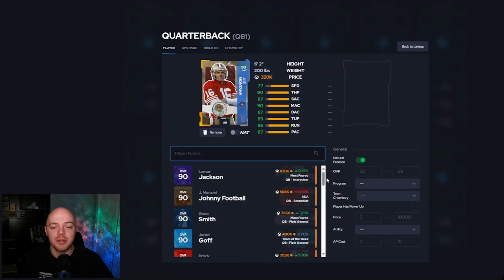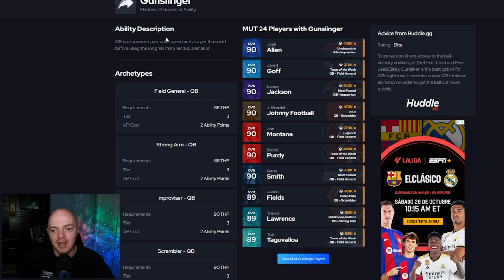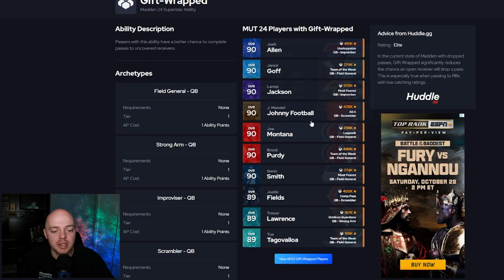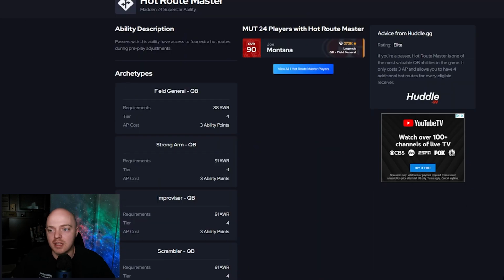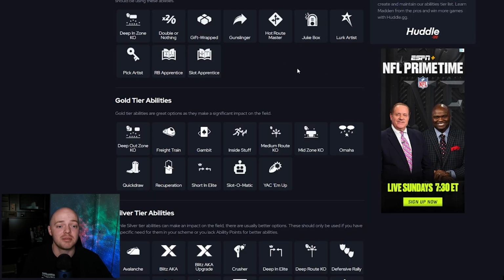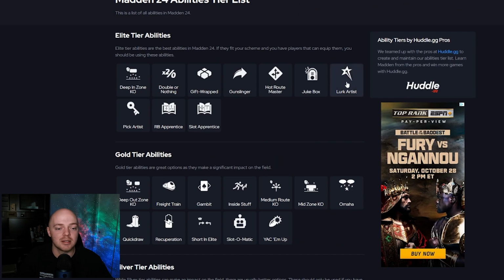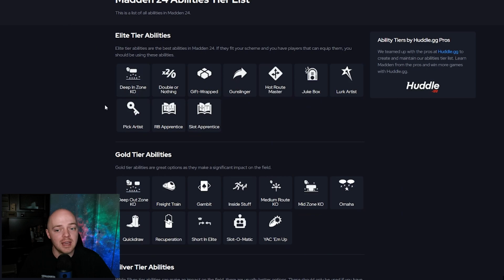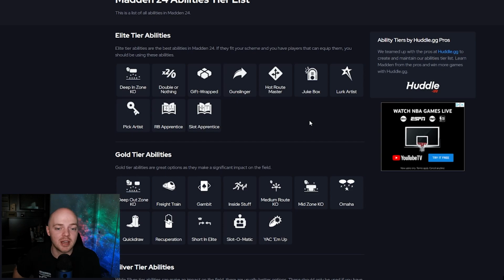THESE ARE THE BEST ABILITIES YOU SHOULD BE USING IN MADDEN 24 ULTIMATE TEAM!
Stop buying packs and get your cheap coins here!

In this video we will be going over ALL of the BEST abilities to use of offense and defense for Madden 24 Ultimate Team!